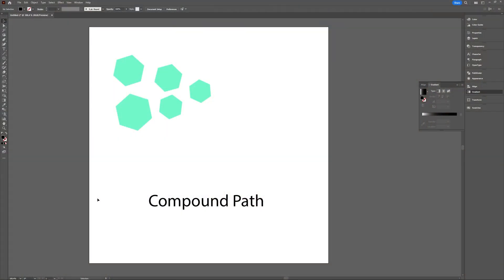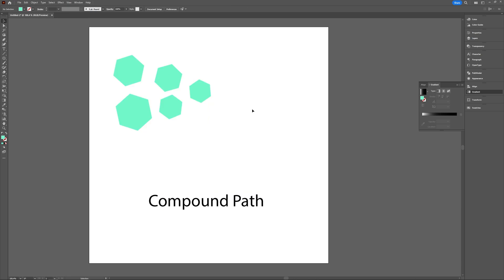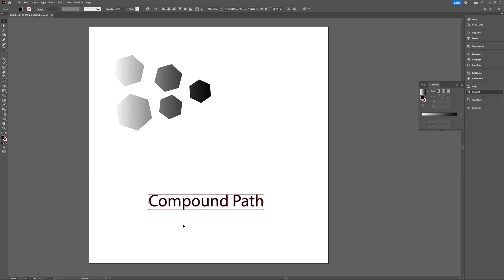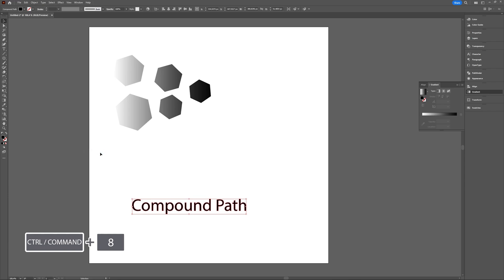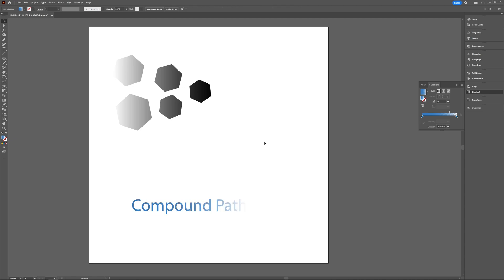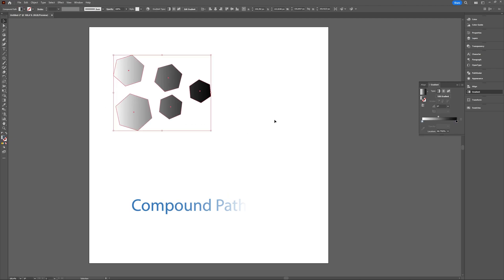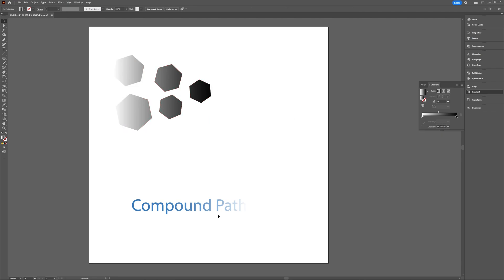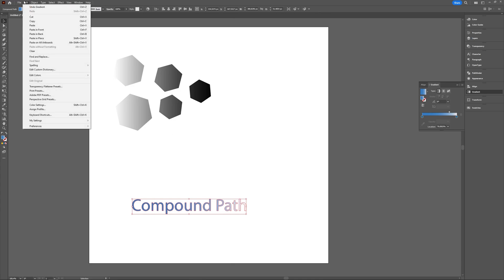How to use Compound Paths and Gradients [Adobe Illustrator]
Here's a quick video on how to use a compound path and how to use it to apply gradients evenly on objects.